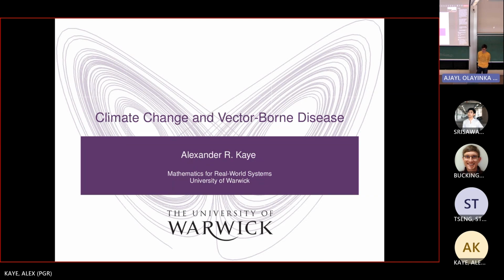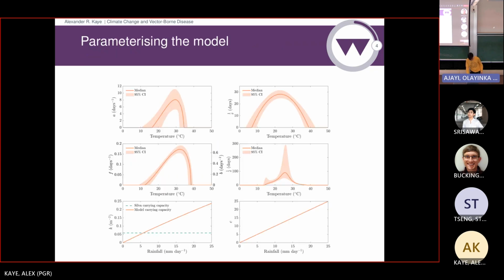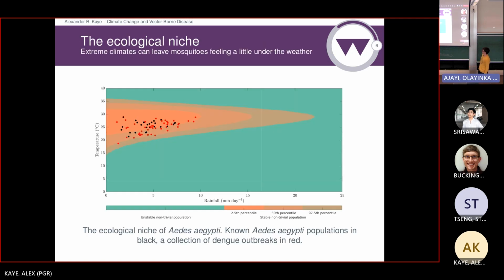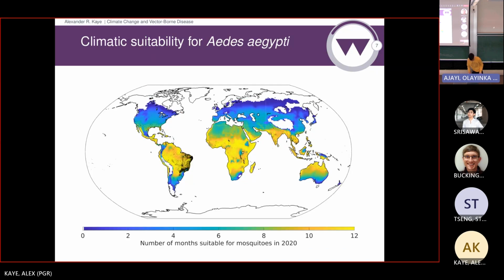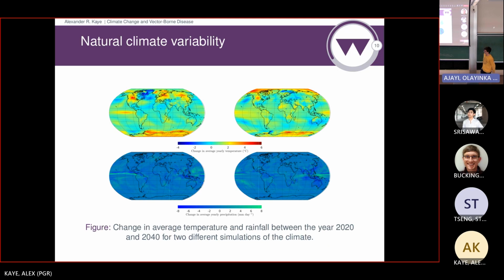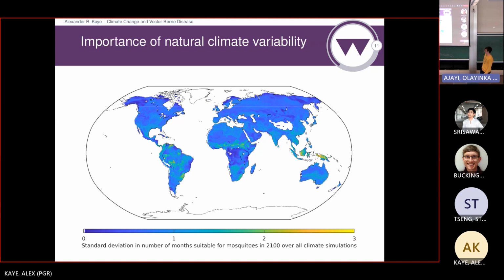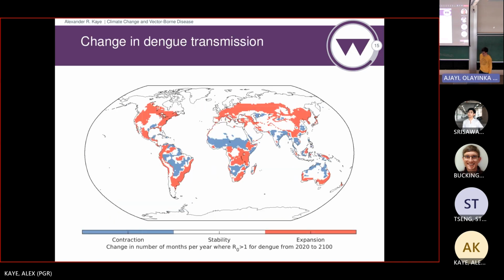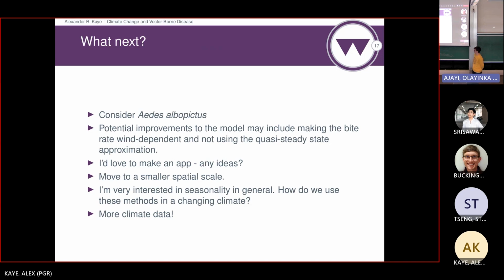Vector-borne disease and climate change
SPAAM Seminar Series (4/5/2023)-Alex Kaye
Vector-borne disease and climate change: forecasting Aedes aegypti mosquito populations and the risk of dengue:

The mosquito that spreads dengue is quite picky about where it lives. The environmental conditions must be neither too hot nor too cold and the amount of rainfall has to be just right. We describe the ecological niche of our Goldilocks like mosquito, Aedes aegypti, and use this information to characterise environmental suitability for the mosquito up to the year 2100. Heavy emphasis will be placed on the unpredictable nature of our climate and how this will cause large uncertainties in the future. Time permitting we talk about how to use these mosquito forecasts to predict the basic reproduction number of dengue and which areas are likely to be most at risk moving forwards.